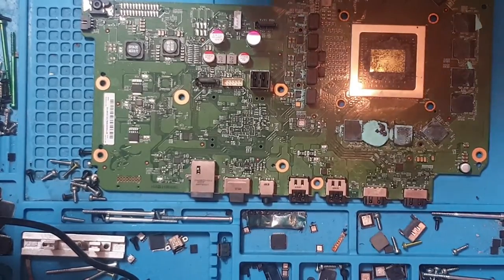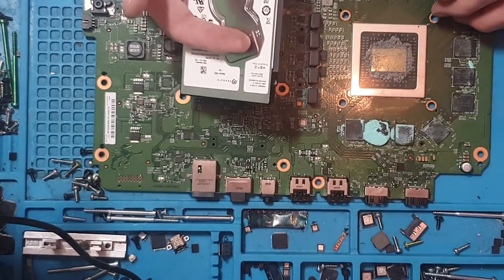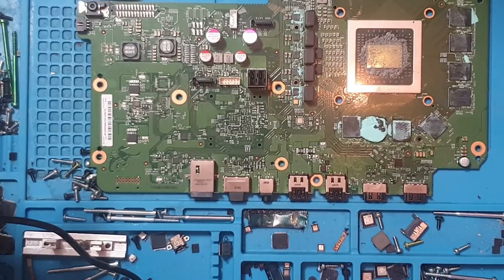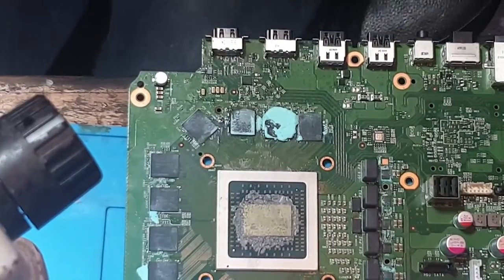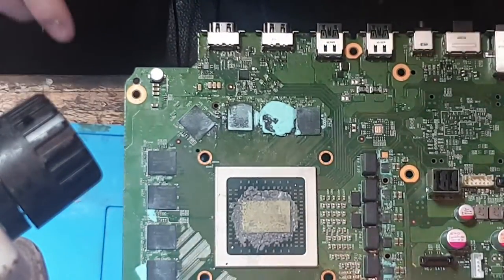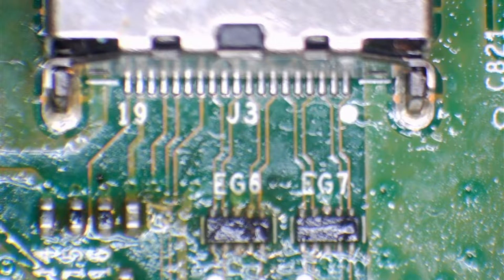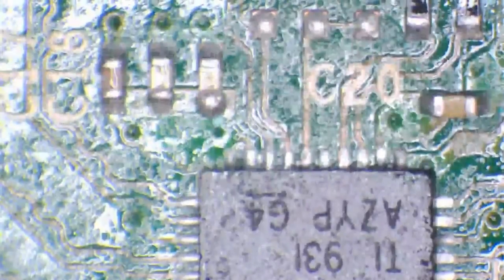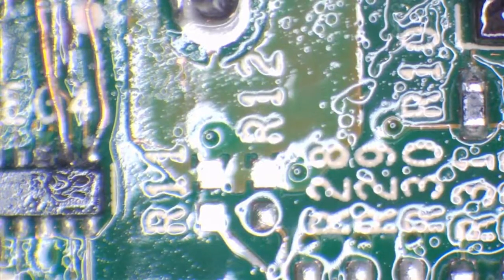Xbox One X Major HDMI Trace Damage Repair, Bad HDD, No Wi-Fi AND Faulty BDROM